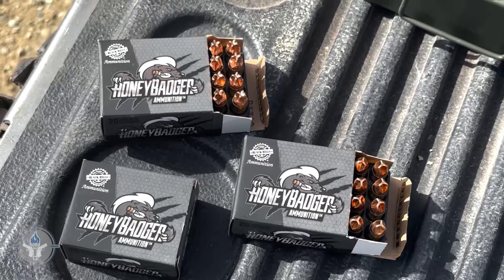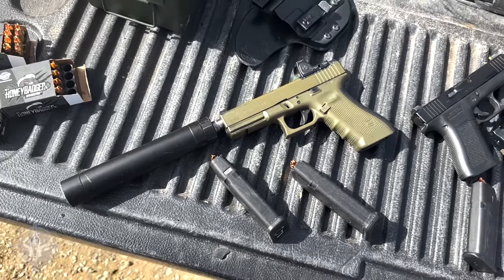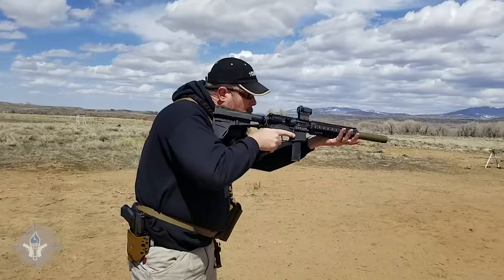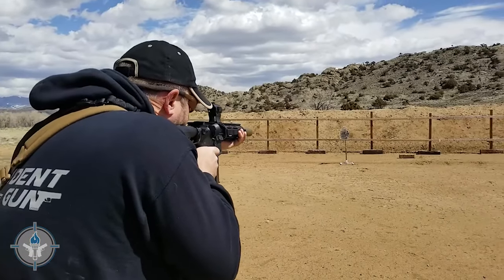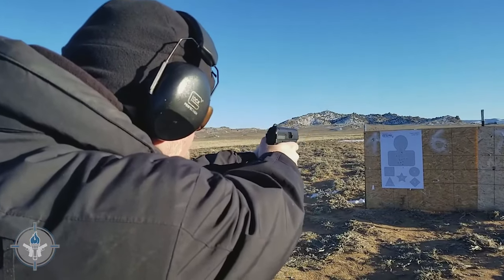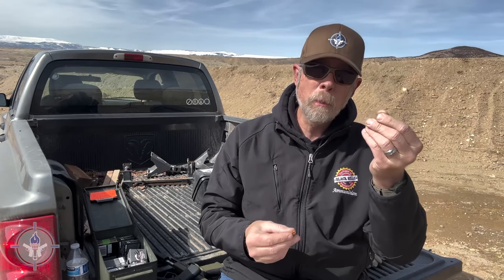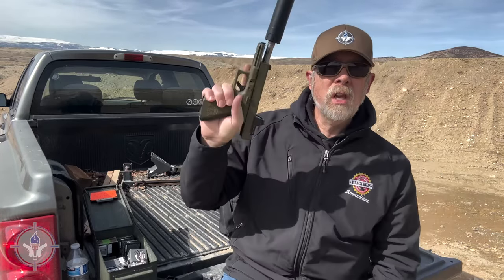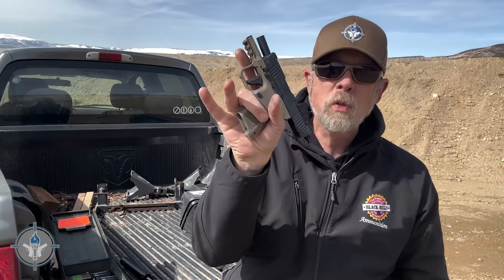Does Honey Badger Ammo Jam Your Gun?